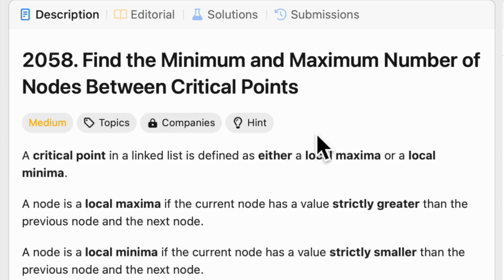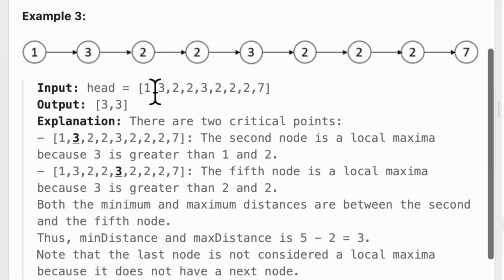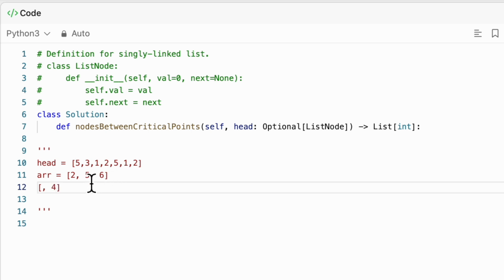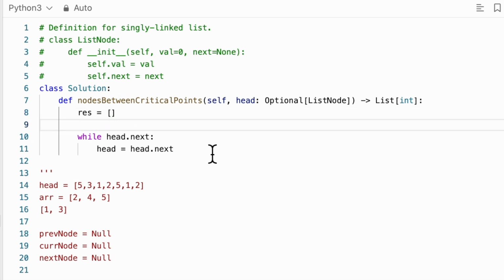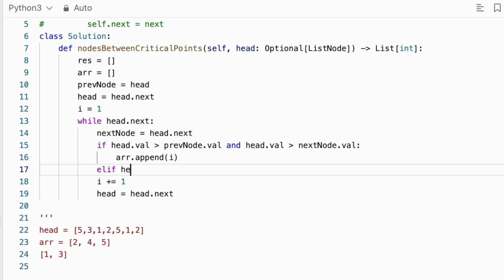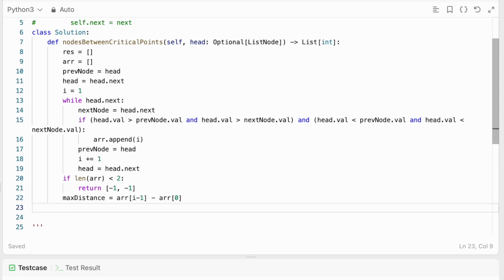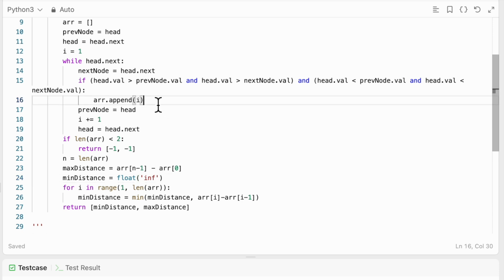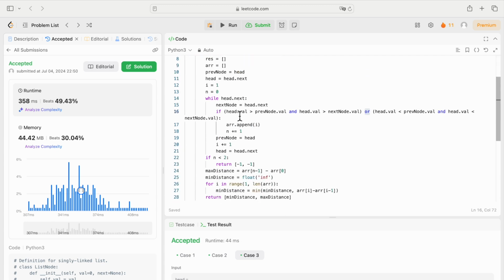Day 11 - Solving LeetCode Problems Until FAANG Hires Me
LeetCode Problem: 2058. Find the Minimum and Maximum Number of Nodes Between Critical Points